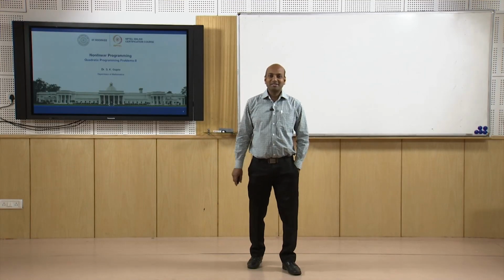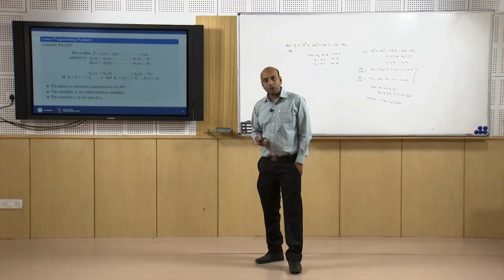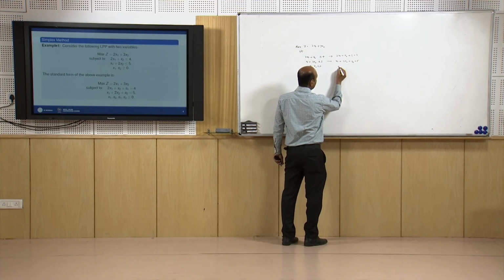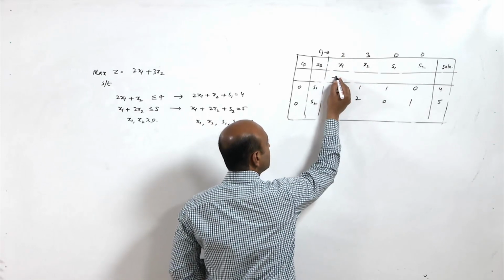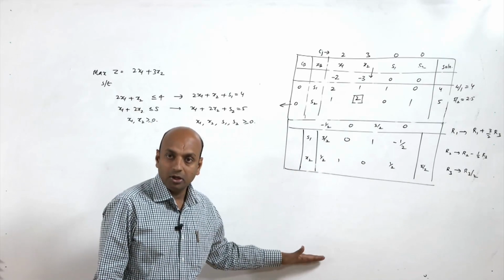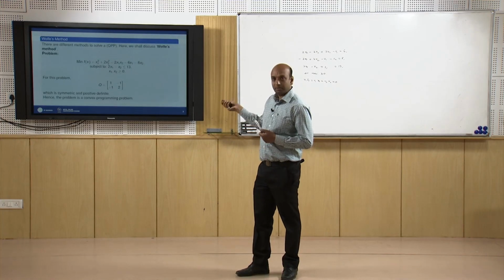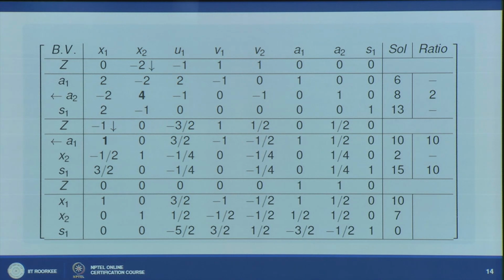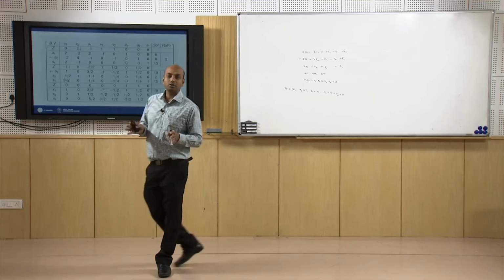Quadratic Programming Problems -II